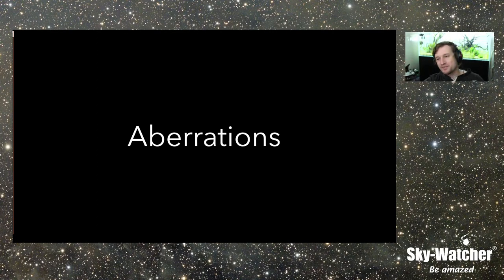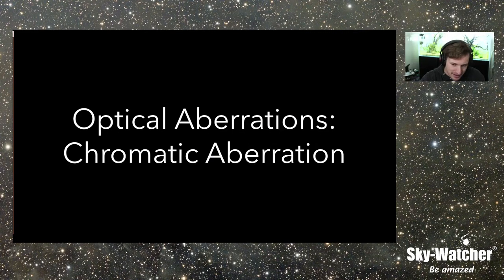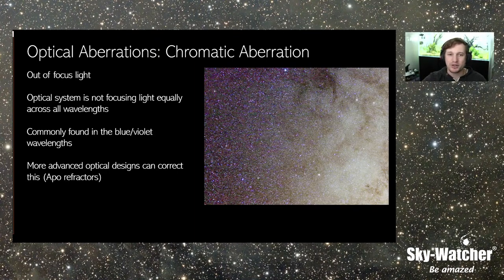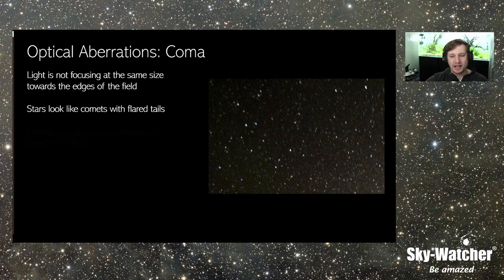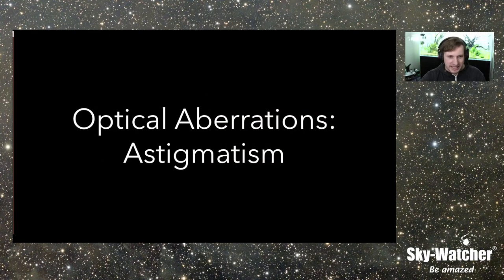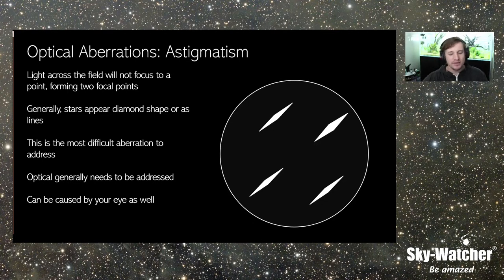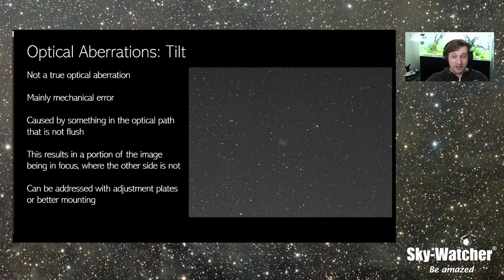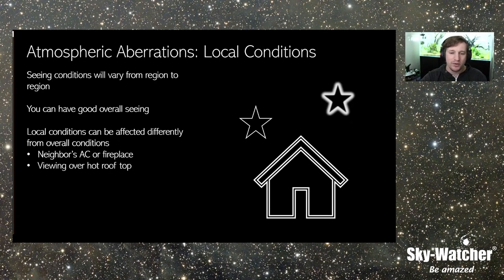What's Up? Webcast: Optical & Atmospheric Aberrations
Sky-Watcher What's Up? Webcast: Optical & Atmospheric Aberrations
(Episode 80)

Aberrations in a optical system can occur from a range of sources. From questionable optics to the atmosphere we take a look at common aberrations and where they come from.